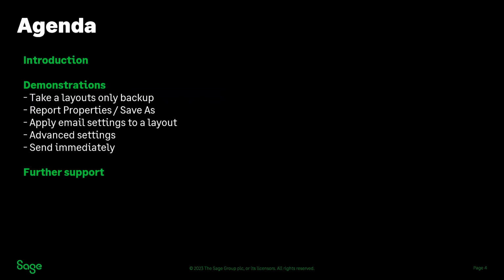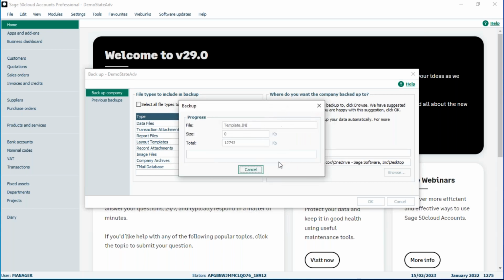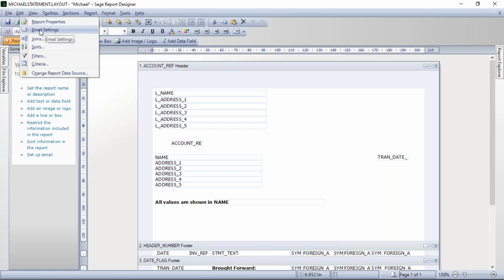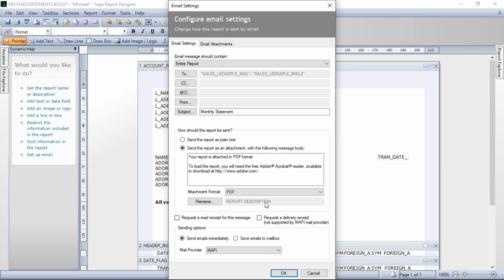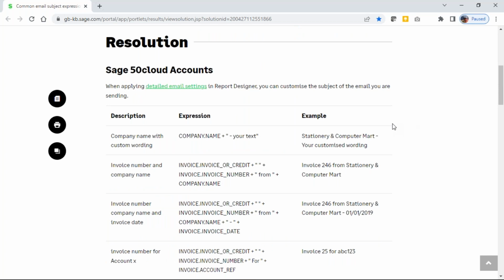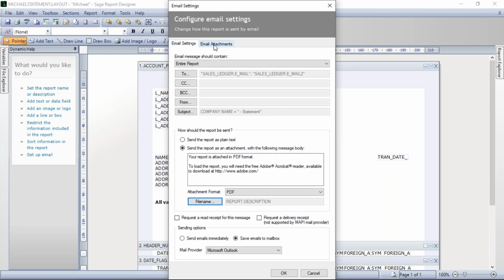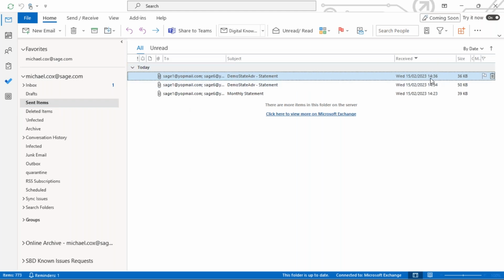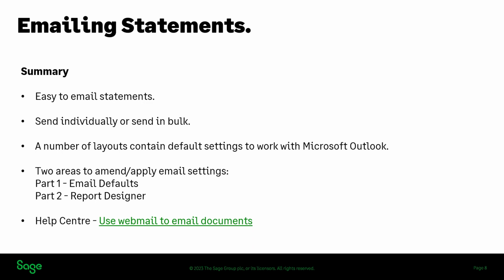Sage 50 Accounts (UK) - Emailing Statements Advanced